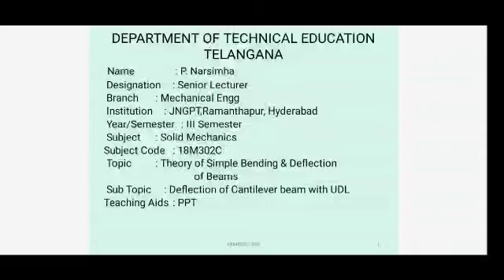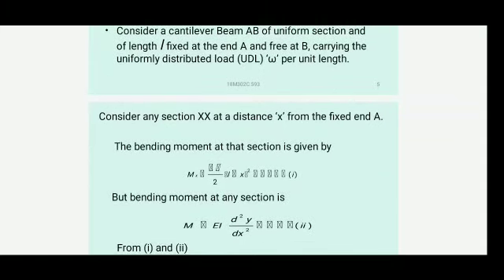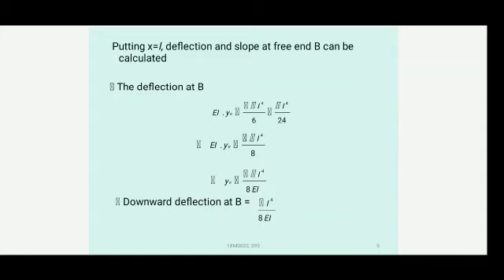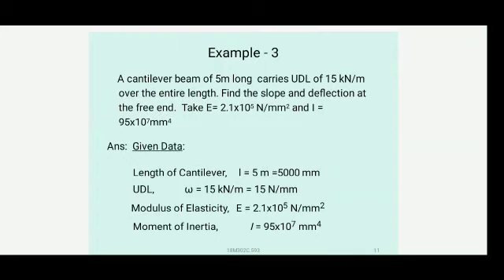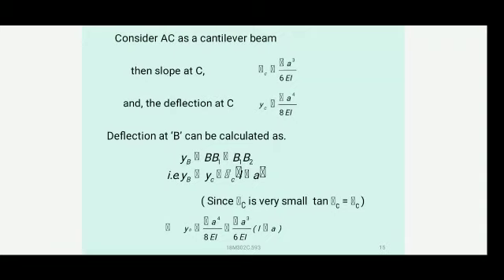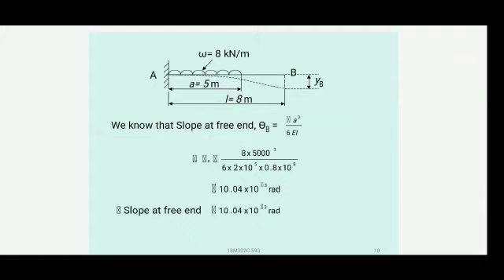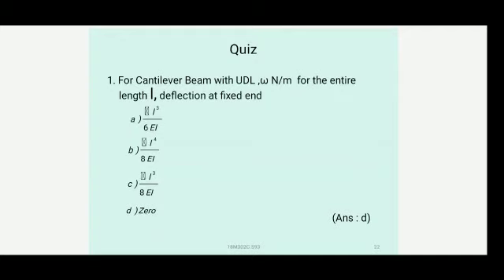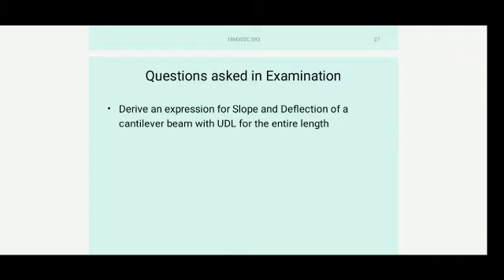Theory of Simple Bending and Deflection of Beams